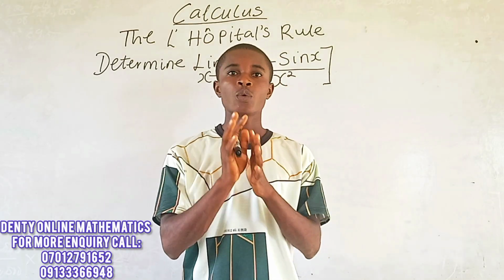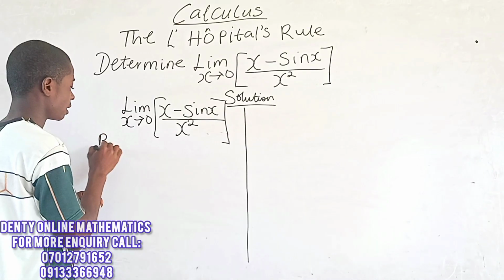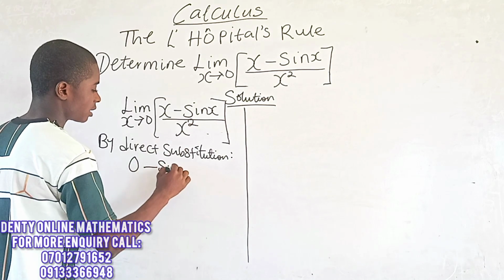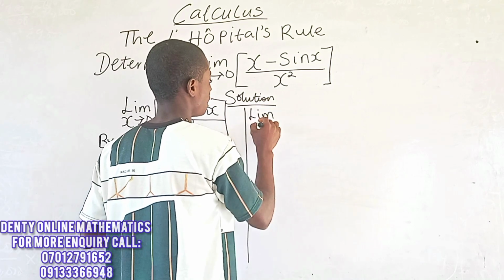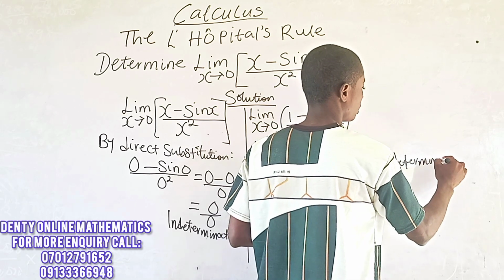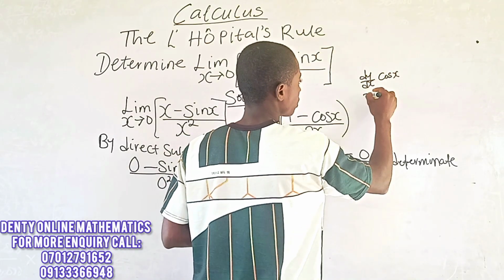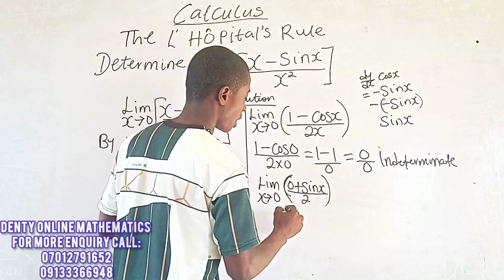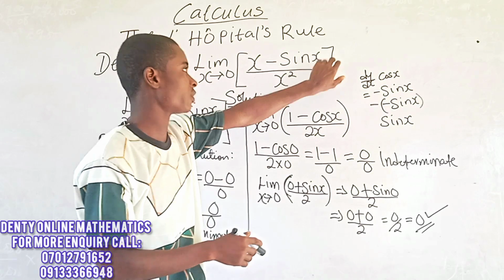Calculus: The L' Hôpital's Rule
In this video, we explore L'Hôpital's Rule — a powerful tool for solving indeterminate limits in calculus!
Learn when and how to apply the rule correctly, especially in cases involving 0/0 or ∞/∞ forms, with clear examples and step-by-step explanations.

What you’ll learn:

What L’Hôpital’s Rule is and why it works

How to identify indeterminate forms

Applying the rule with worked examples

Common mistakes to avoid in limit problems

Perfect for calculus students and exam preparation (WAEC, NECO, JAMB, etc.).